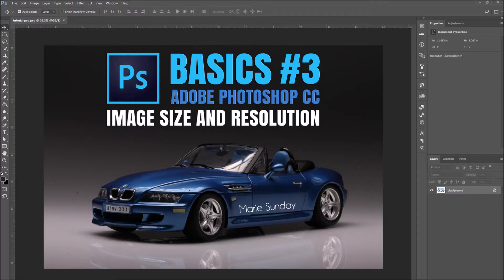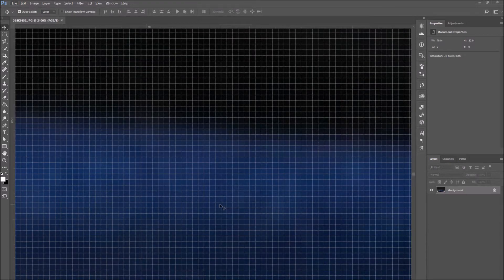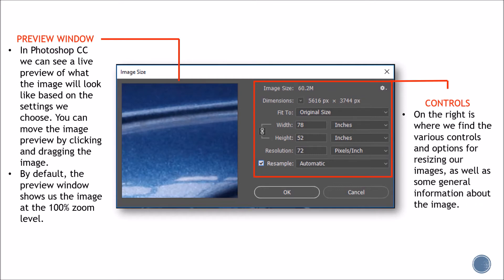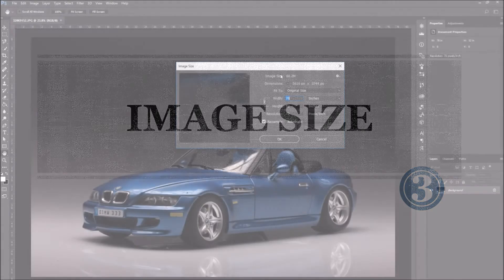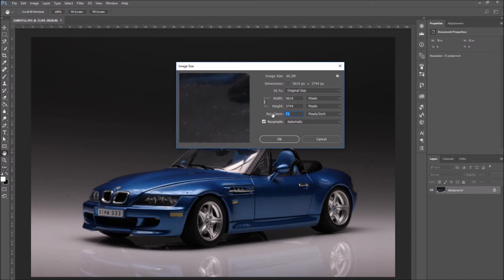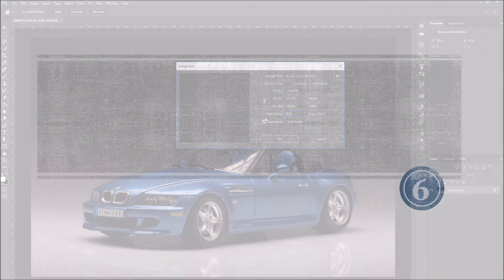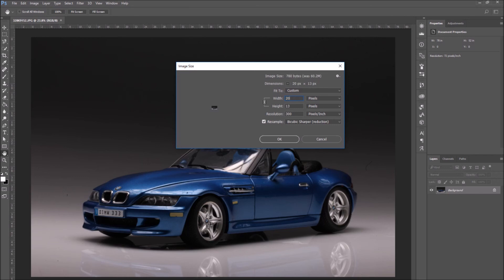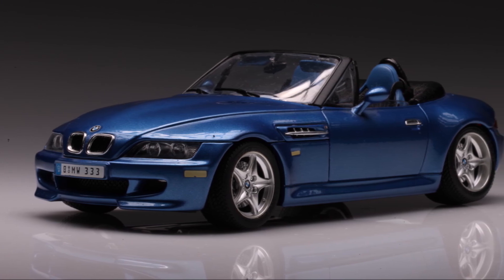Adobe Photoshop CC #03 Image Size and Resolution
Resize the images.
Discover the tools that allow you to change the size of your photo-shoot without altering the resolution.
Before explaining how to resize an image it is important to understand how an image is composed. Open a photo and zoom in until you see each pixel of the image. The amount of these pixels per inch is called PPI. The rule is simple: the higher the number of pixels (in equal size images) the greater the quality of the image.

The number of pixels in an image is called a resolution.
When we change the size of our photo we must pay attention to the resolution, because it is very important for our final result.